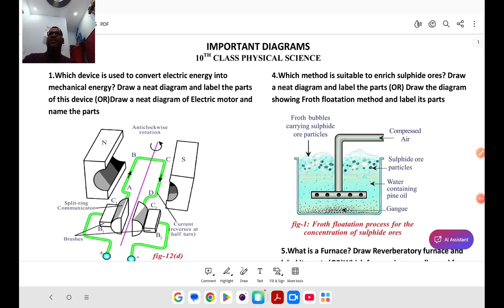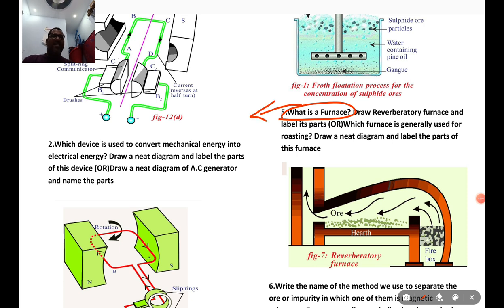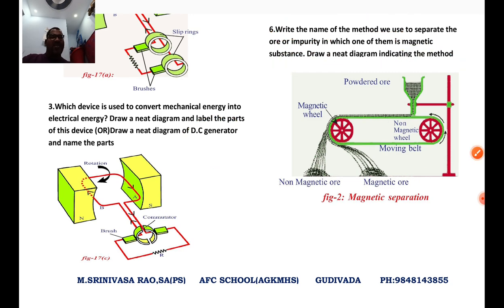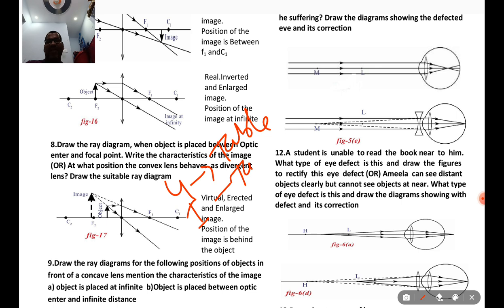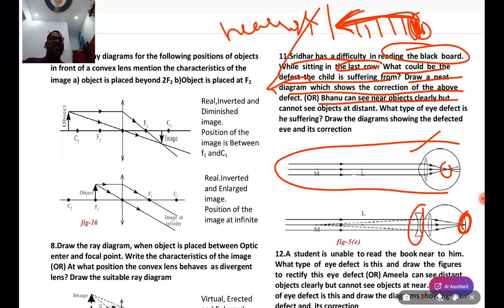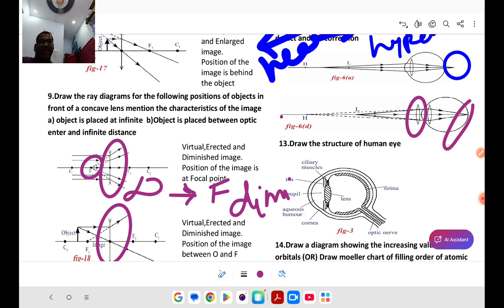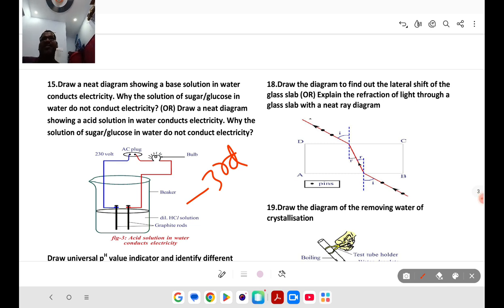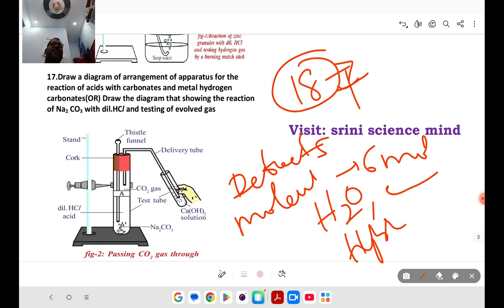Physics important diagrams for exam